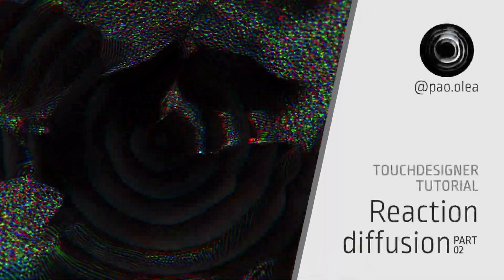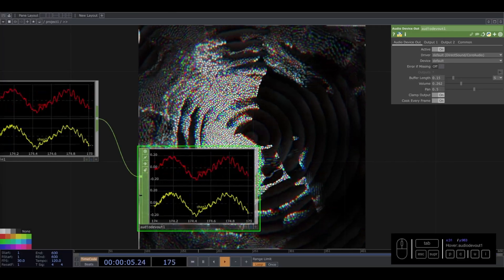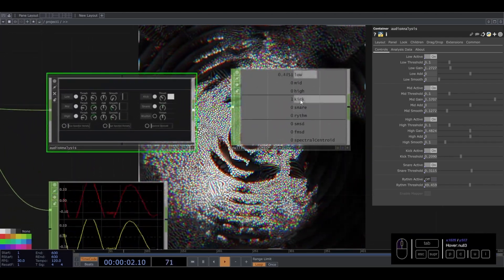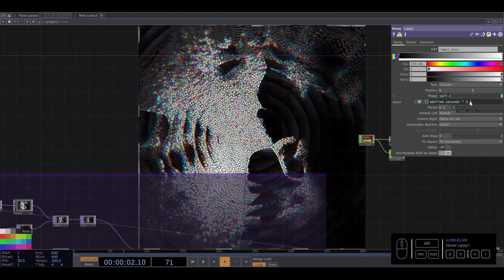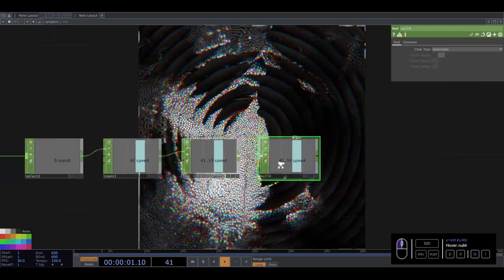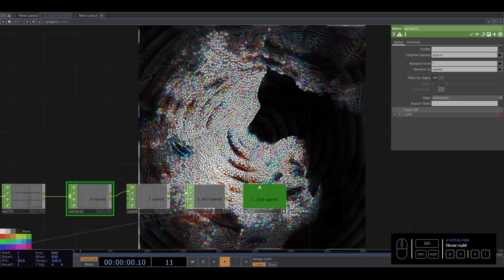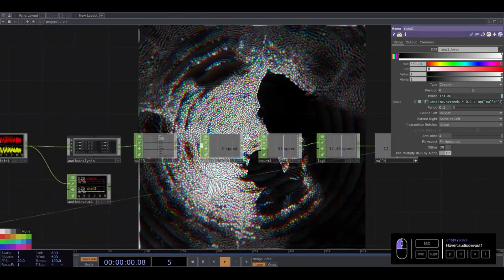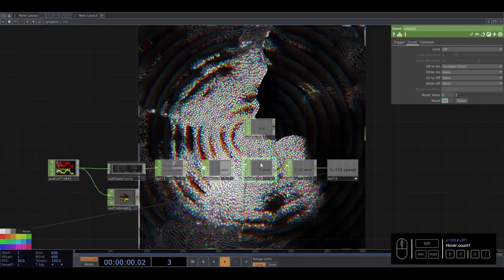[TD Drop #19.02] Reaction Diffusion - TouchDesigner Tutorial*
In this tutorial we'll create a reaction-diffusion system, adding effects & audio reactivity in two parts.

00:00 Welcome
00:10 Introduction
00:20 Audio analisys
02:00 Ramp reactive
05:15 Displace reactive
07:40 Sharpen reactive
09:00 Trying new things
10:00 Feedback reactive
11:40 Second Displace reactive
12:40 Reviewing
13:34 Noise animation for more variations
14:30 Second Reviewing
16:00 Goodbye